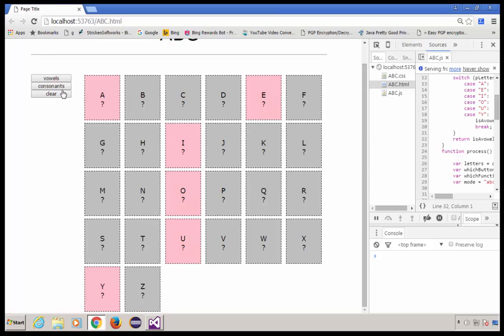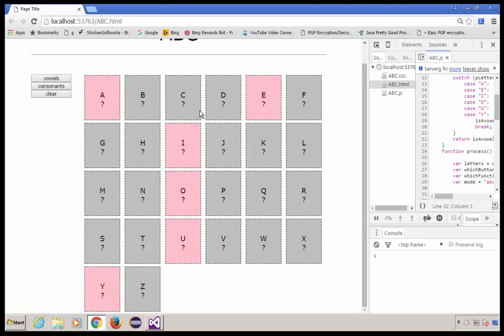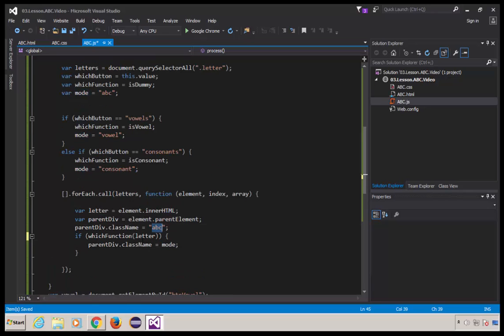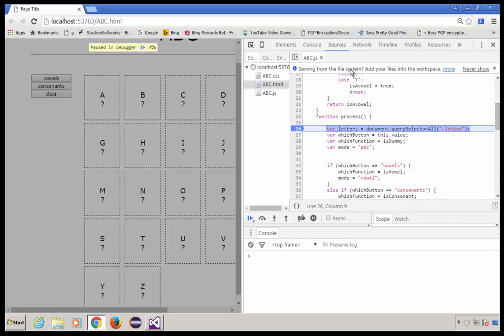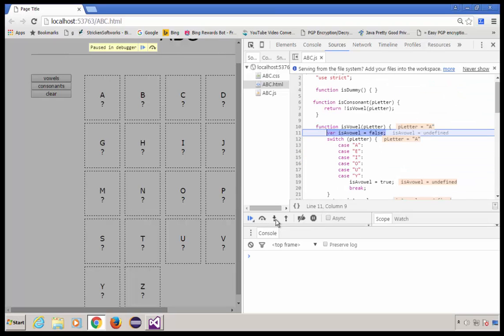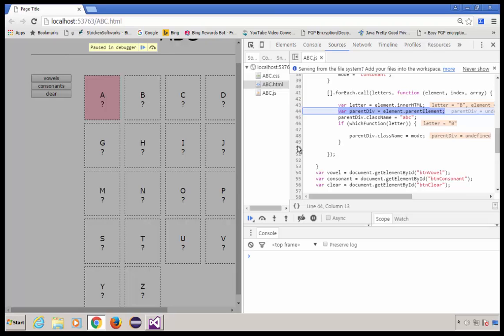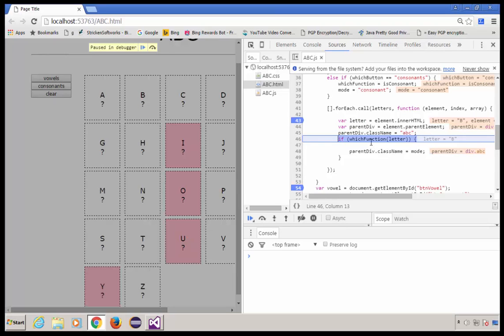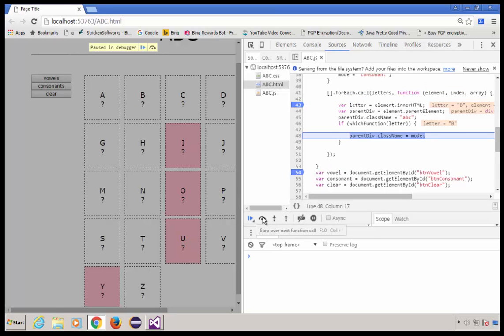008 ABC Javascript